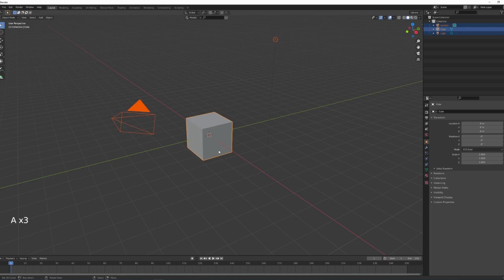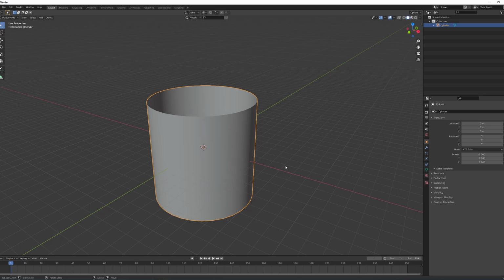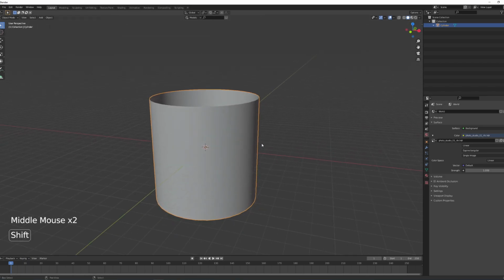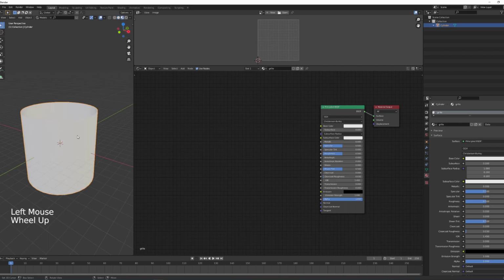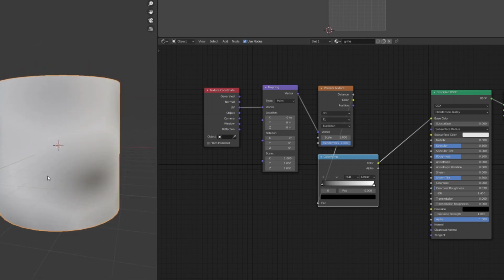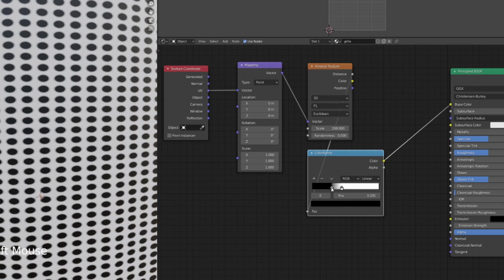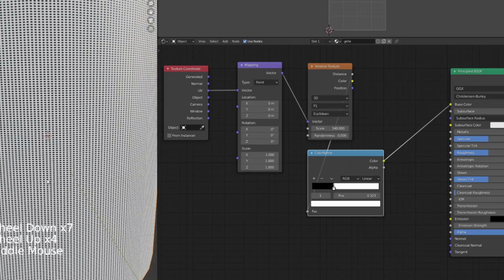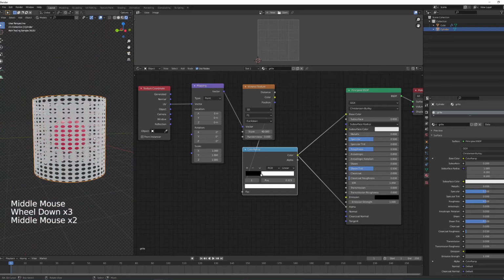BLENDER TASTY TUTORIAL: EASY HOLES IN BLENDER 2.91 + FREE SOURCE FILE!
Let's see how we can create a grill like structure without actually modeling!
Check out the free source file for more!

SPECS:
2 NVIDIA RTX2080 Ti

EDITING:
DaVinci Resolve